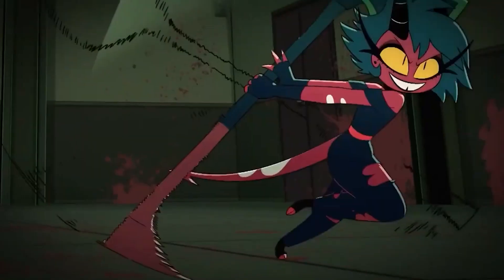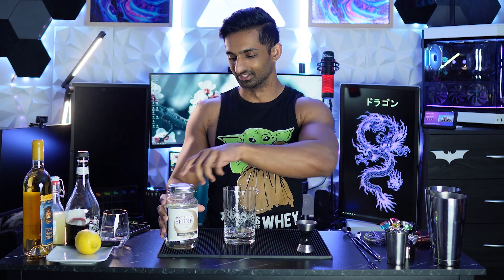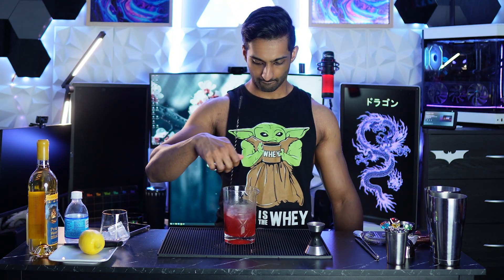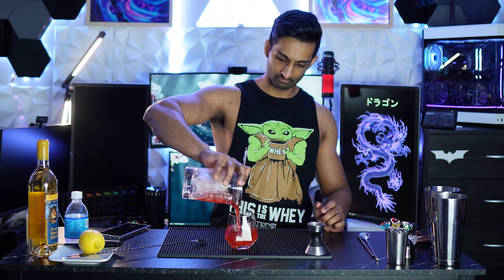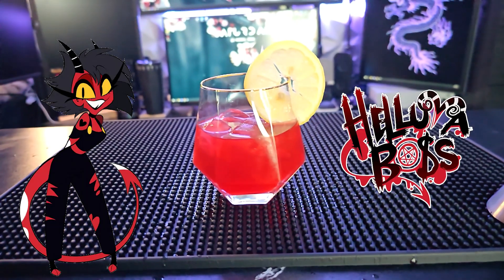Millie's Cocktail from Helluva Boss!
Trying out this longform thing again, maybe it'll stick this time!